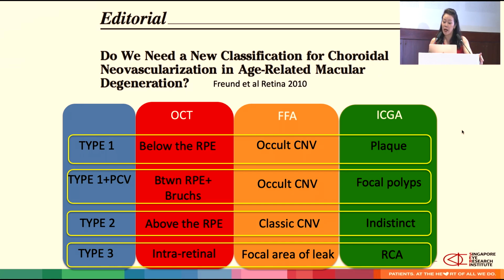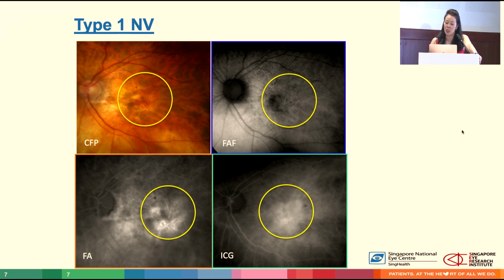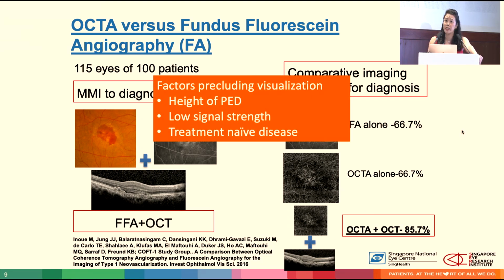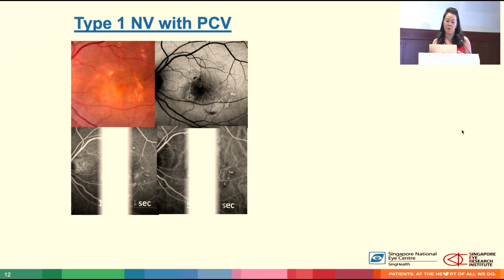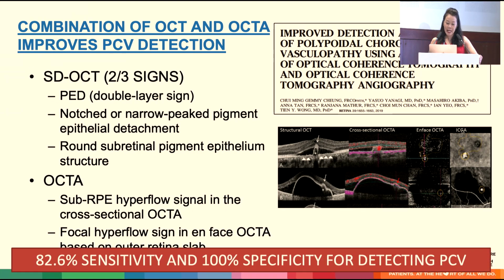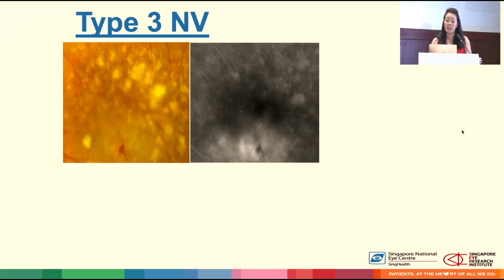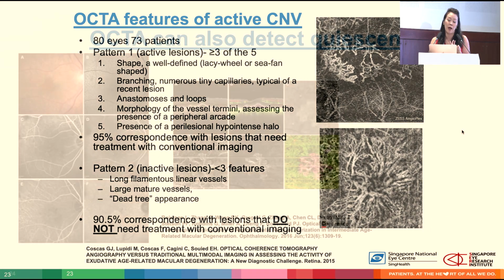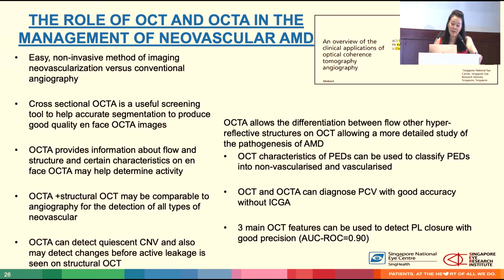AIOC2024 GP49 Topic Dr Anna TAN Clinical application for OCTA in AMD